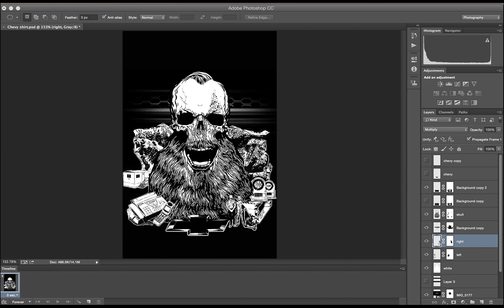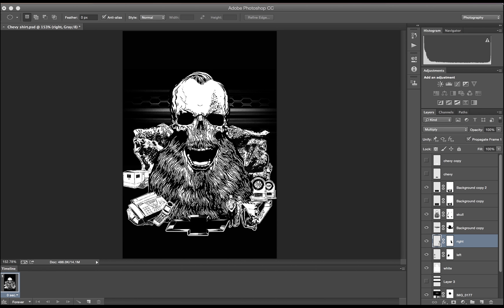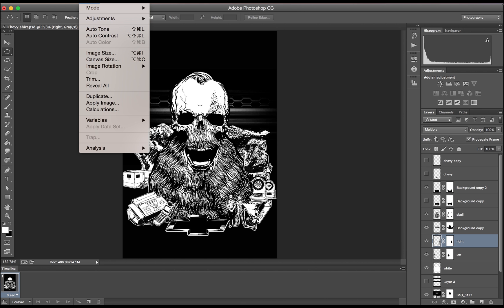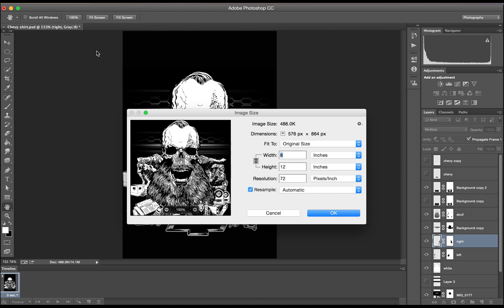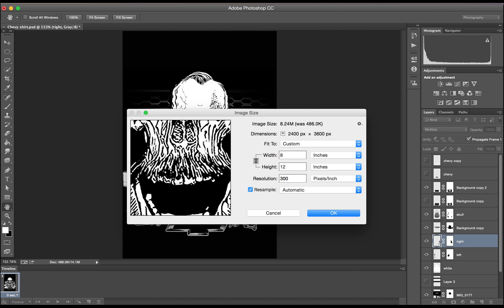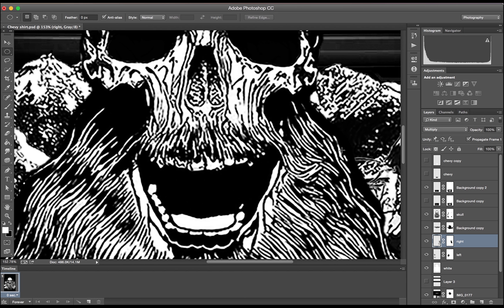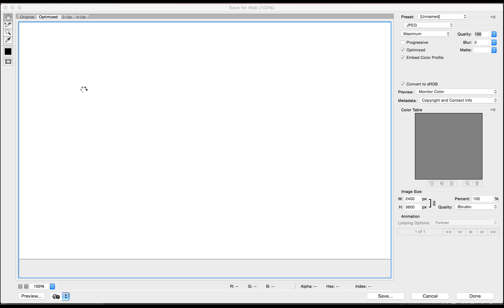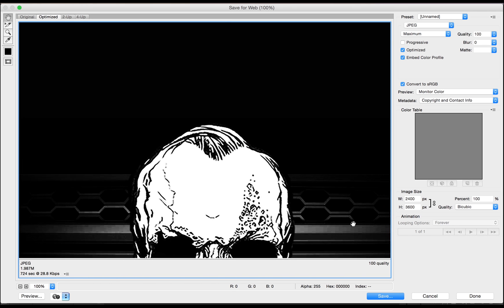Saving to 300 dpi in Photoshop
Welcome to Coed Monkey.com.

Today we are going to be talking about saving an image in photoshop to 300 dpi.

dpi stands for Dots per Inch, which is simply the number of dots that will fall side by side along one digital inch. So, the higher the DPI, the higher the resolution, giving your print a smoother, cleaner image.

The easiest way to do this is to image, image size, and save the resolution to 300, if you do this and the image looks grainy, fuzzy, or warped, it might not be ideal for screen printing, but this size image will give you a good idea of how it will look.

After getting the optimal size, you can save for web, as a .jpeg or .png, and send it over to us so we can get it ready to screen print something amazing on one of our super soft shirts.